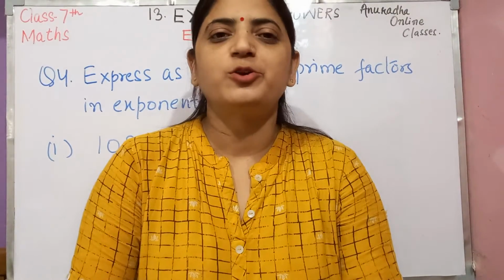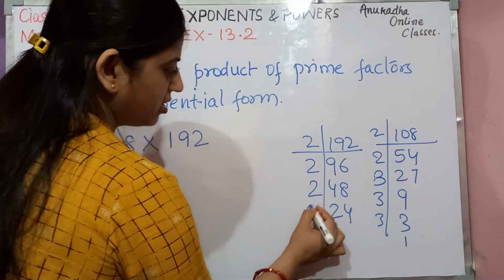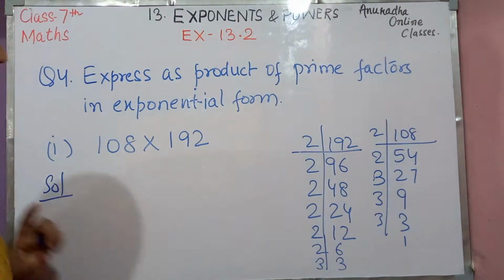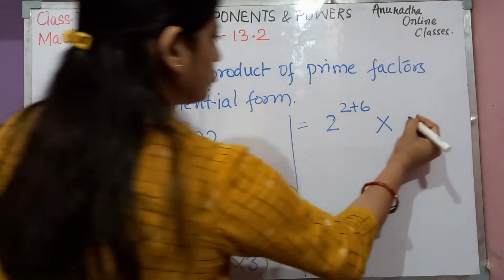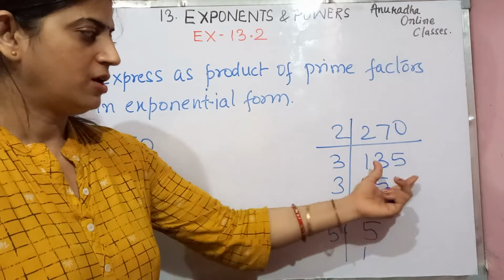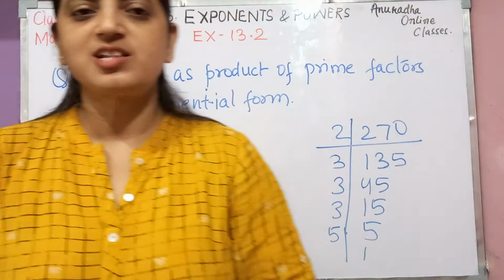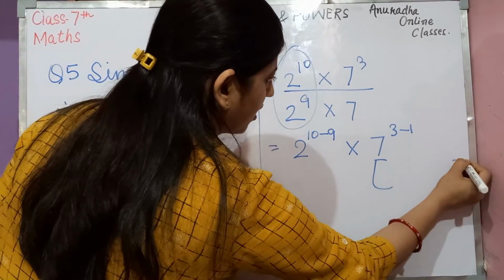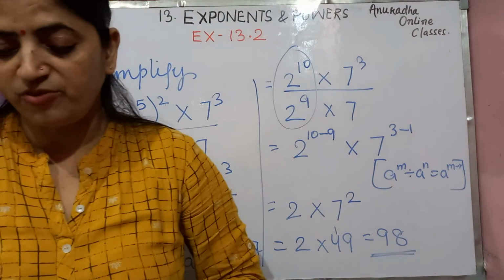Class -7 Maths NCERT Ch-13 Exponents and Powers Ex-13.2 Q. 4 and Q.5( i )